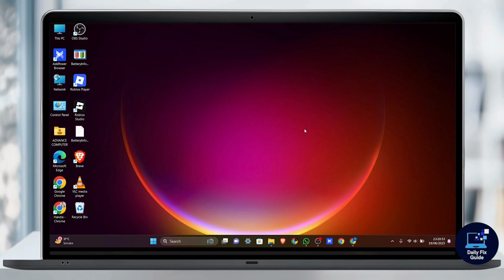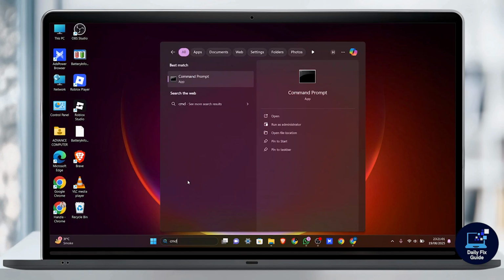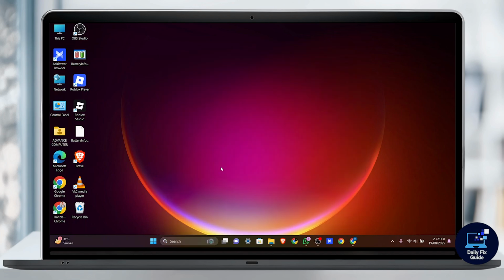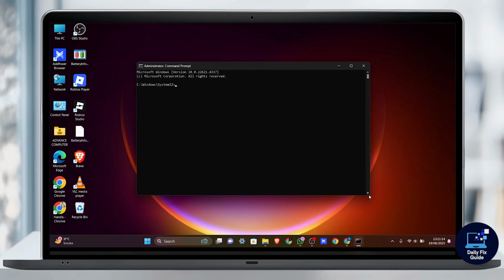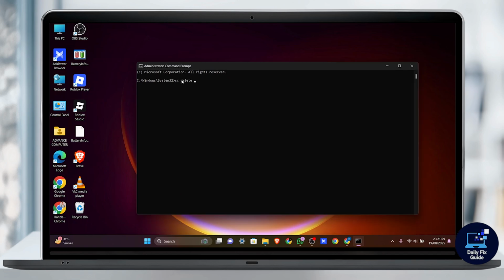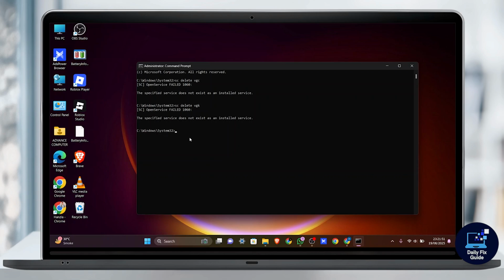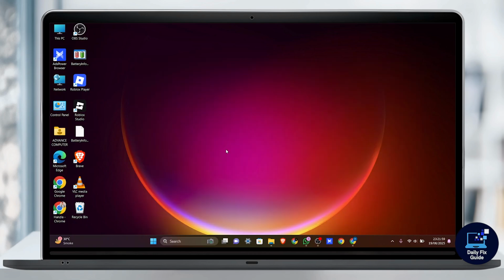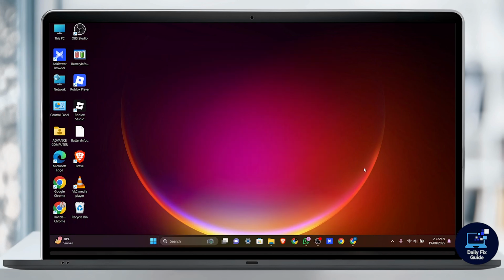How To Fix League Of Legends Vanguard Error: VAN 1067 | Quick & Easy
Having trouble with League of Legends? This video shows you how to fix the League of Legends vanguard error van1067. Follow these steps to resolve vanguard league of legends issues and get back in the game!